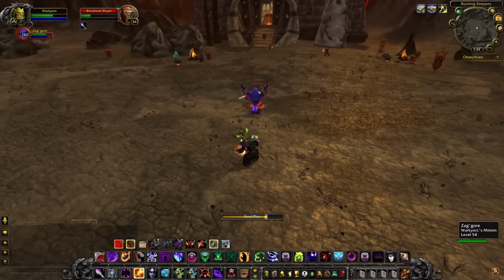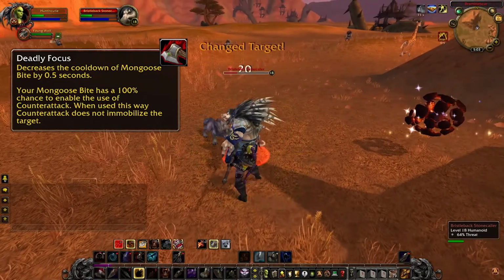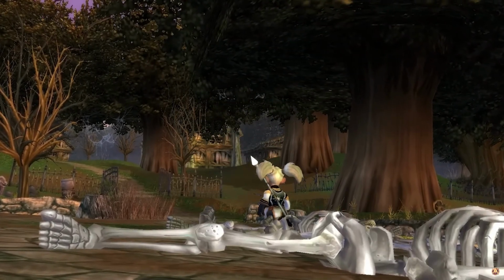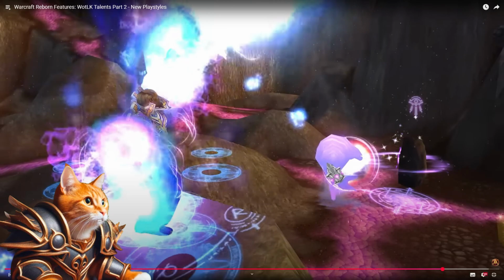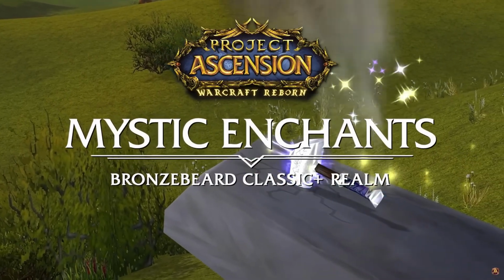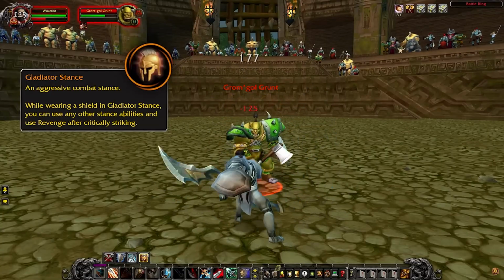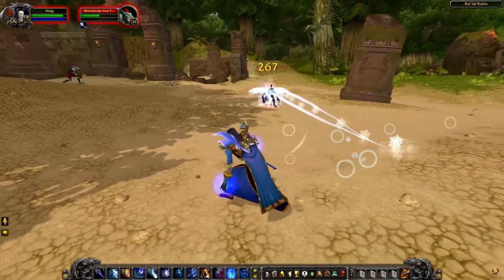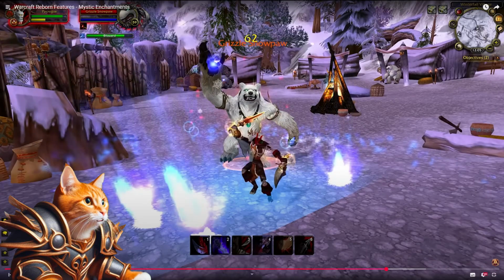Project Ascension: Warcraft Reborn | New Playstyles & Mystic Enchantments [React]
In this video Im going to show you my React and commentary on Project Ascensions newest Videos Features: WotLK Talents Part 2 - New Playstyles & Warcraft Reborn Features - Mystic Enchantments. In this video we talk about hybrid classes as Smite Priest, 2h Shaman, tank Shamans and how they will be possible on Ascensions Bronzebeard realm. Also we talk about their Mystic Enchantment system which also makes those playstyles viable.

Amazon Prime Video
• My GPU
• My CPU
• My Monitor
• My Headset
• My Gaming Mouse for MMOs
• My Keyboard
• The Mic I will get next
• Mic stand